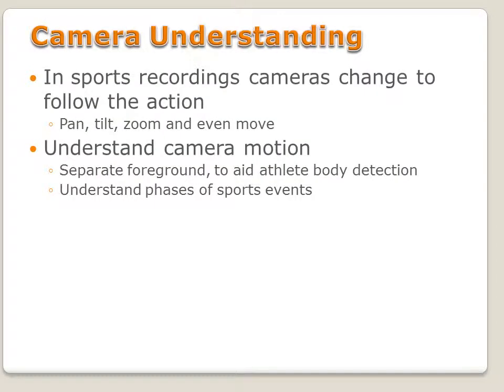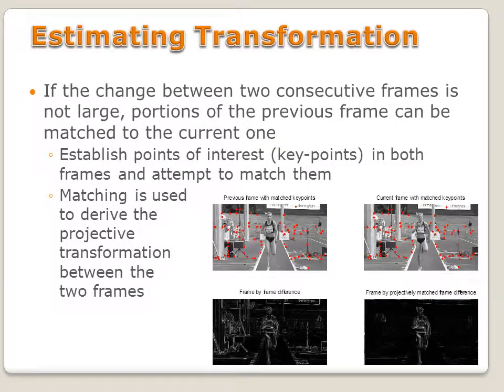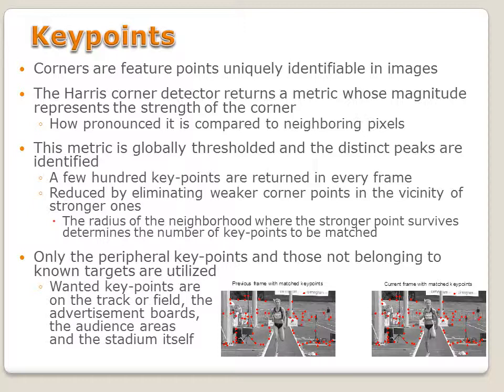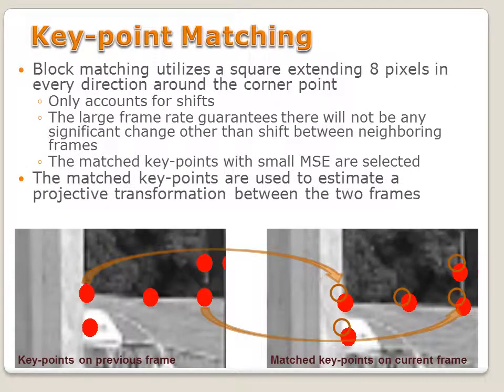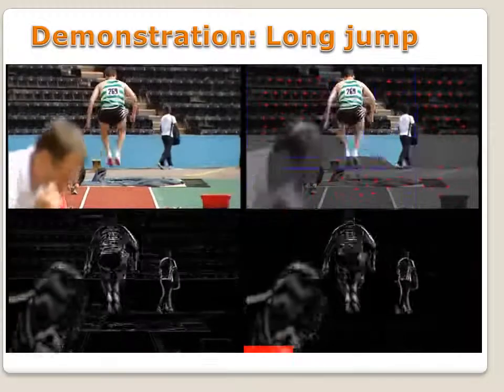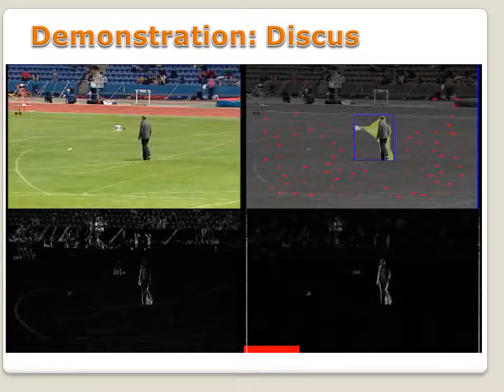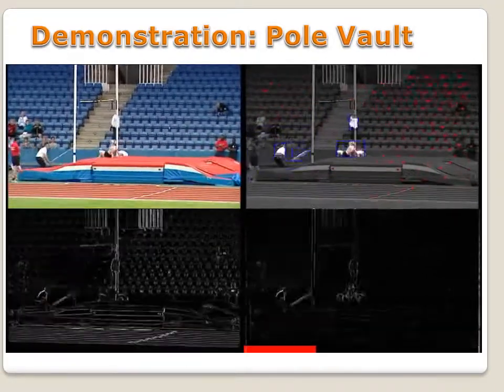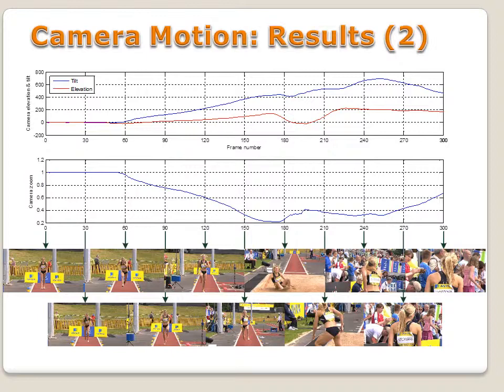Motion analysis by projective transformation H264.avi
Explanation and demostration of the motion analysis by projective transformation algorithm